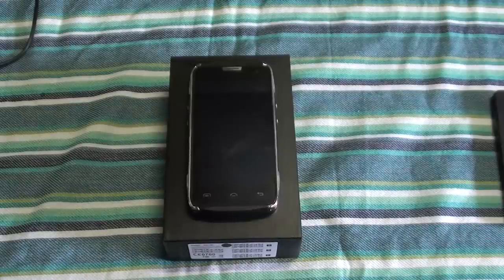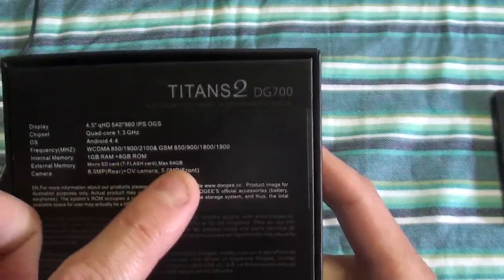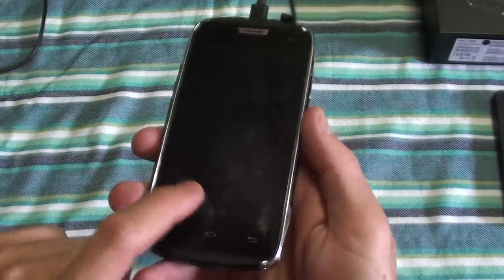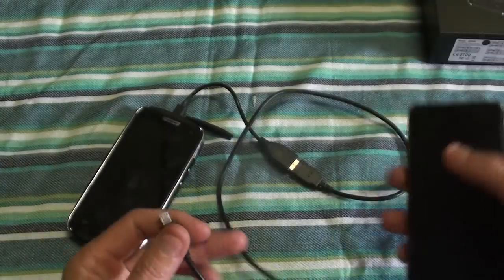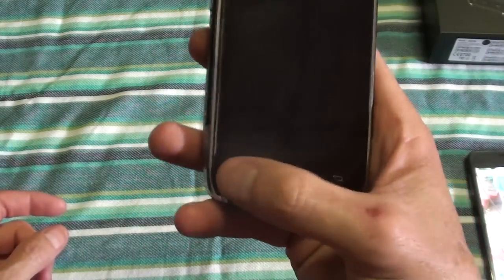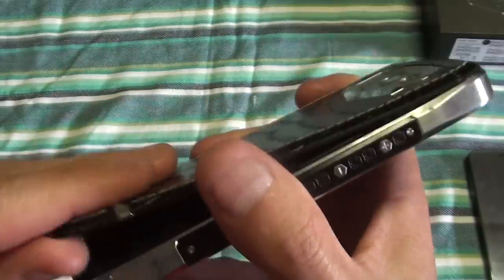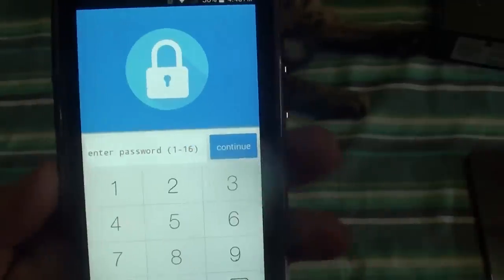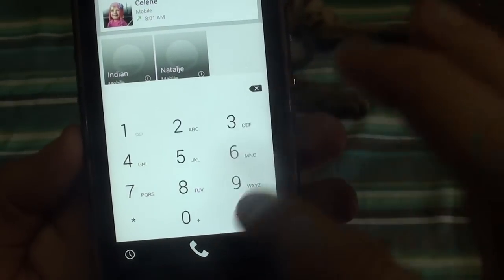Doogee DG700 Titans 2 Demo/Review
4.5" QHD, IPS, OGS Screen
1.3ghz Quad Core processor
1gb Ram, 8gb Memory
8mp Rear, 5mp Front Camera
IP67 Rating, Water and Dust Resistant